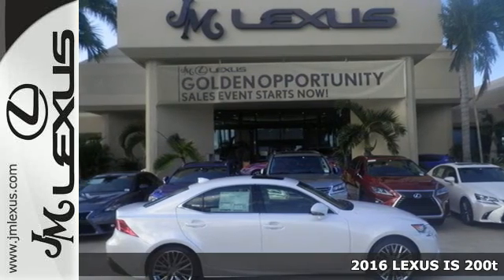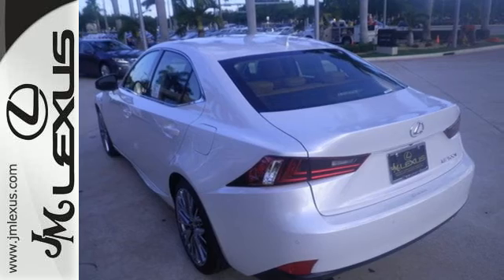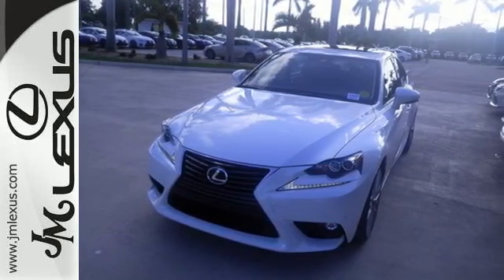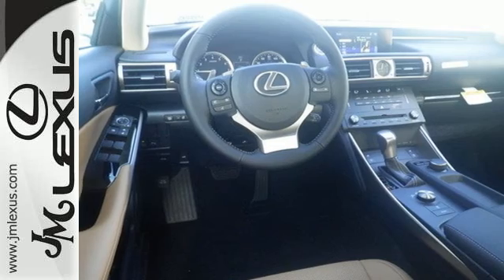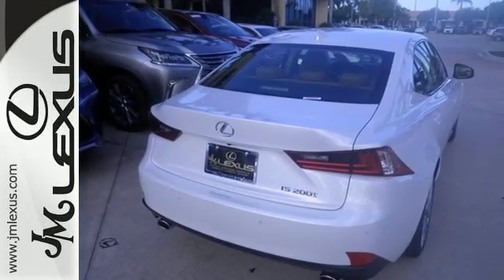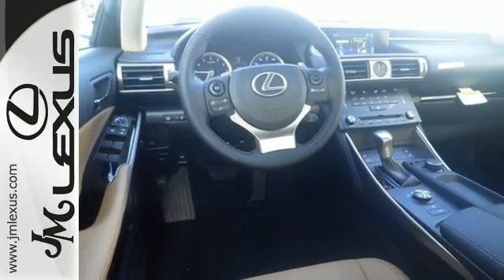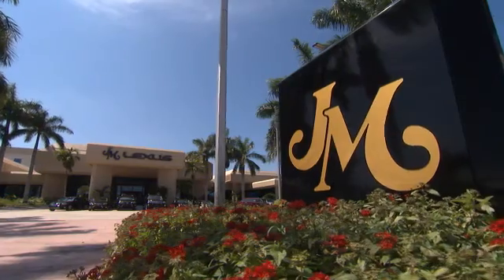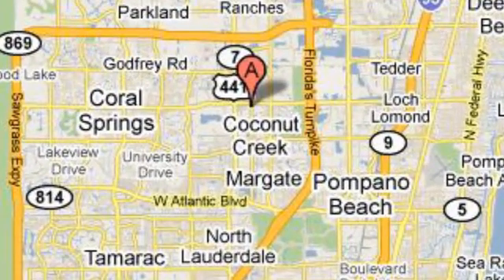New 2016 LEXUS IS 200t Margate FL Fort Lauderdale, FL #609395 - SOLD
Year: 2016
Make: LEXUS
Model: IS 200t
Engine: 2.0L 4 cyls
Transmission: Automatic 8-Speed
Color: Eminent White Pearl
Interior: Flaxen NuLuxe with Illustrious Piano Black trim
Stock #: 609395
VIN: JTHBA1D22G5031818
You are currently viewing a new 2016 LEXUS IS 200t with JM Lexus The #1 Volume Lexus Dealer Since 1992! Thank you for your interest. We look forward to working with you. Stock #: 609395 Exterior: Eminent White Pearl Interior: Flaxen NuLuxe with Illustrious Piano Black trim Trim: JM Lexus 5350 West Sample Rd Margate FL 33073

Address:
5350 W Sample Rd